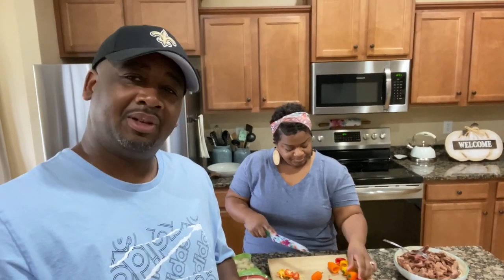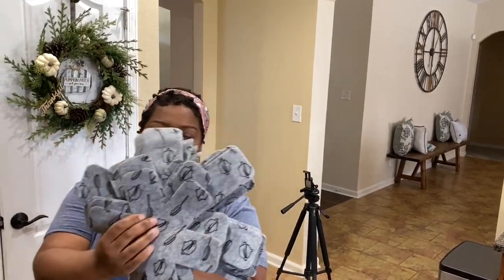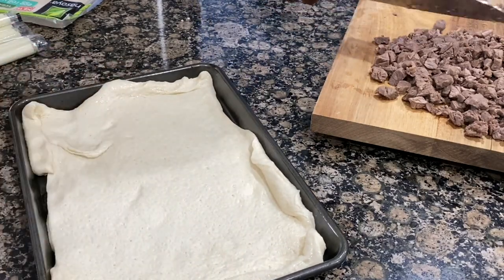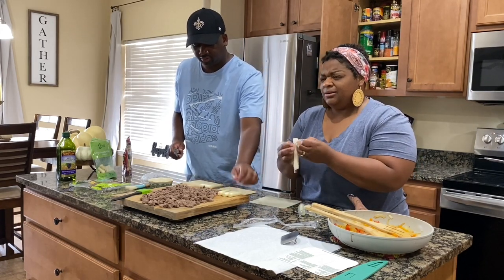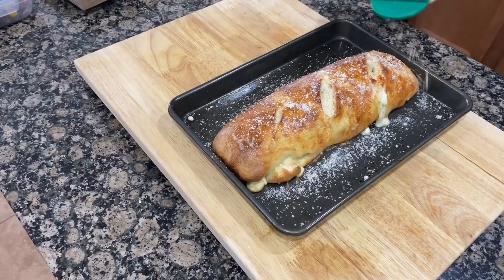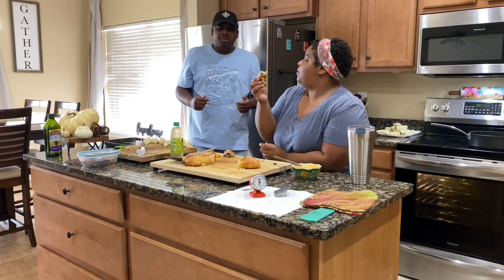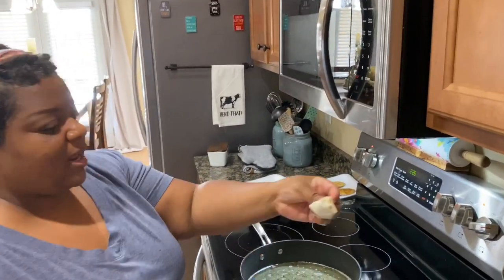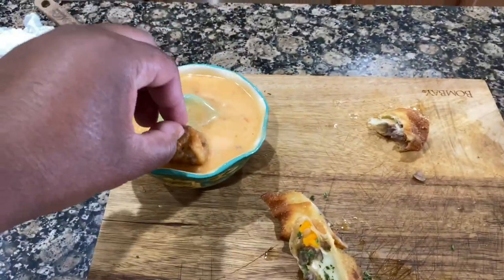COOKING WITH MEECH AND MONICA | PHILLY CHEESESTEAK EGG ROLLS | PHILLY CHEESESTEAK BAKE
What’s up family! What’s up Meech and Monica Crew

we don’t own the rights to any of the music being played in this video

Mailing Address 📦
Demetrius or Jemonica